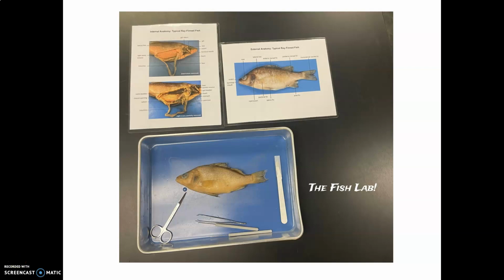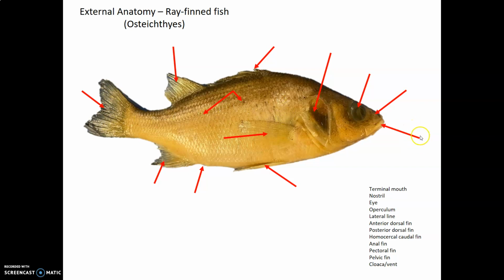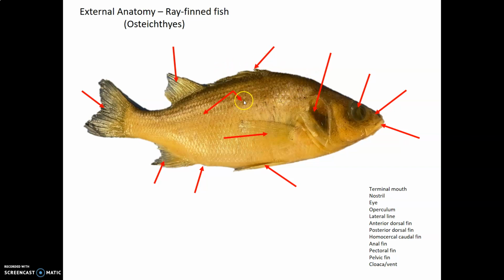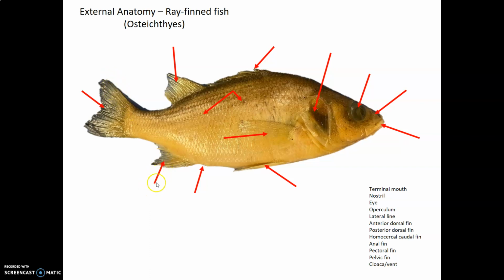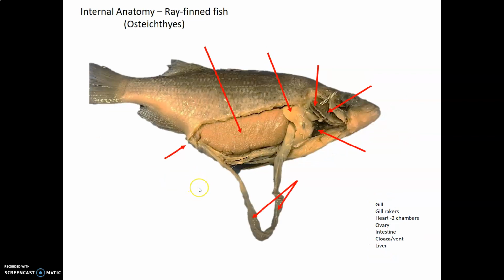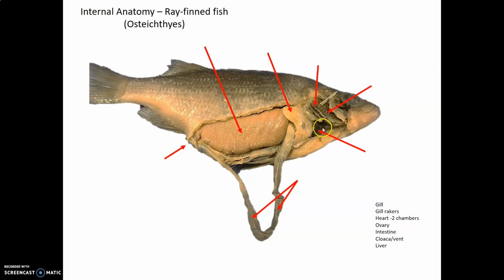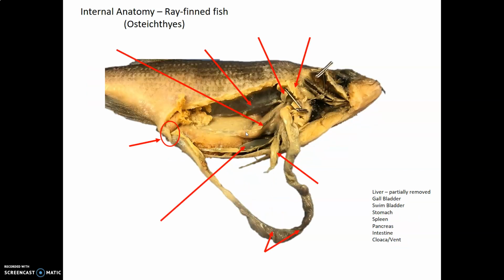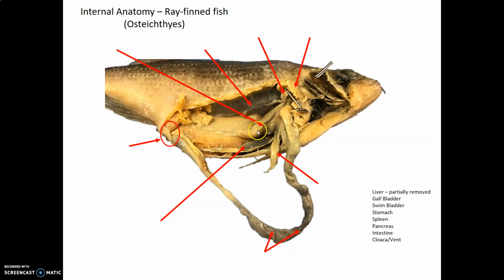Ray-Finned Fish Dissection